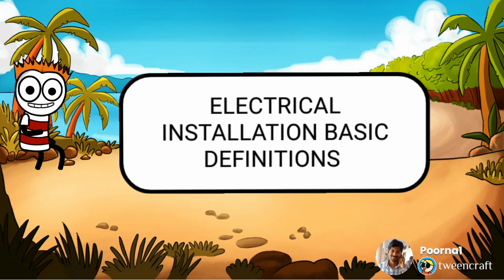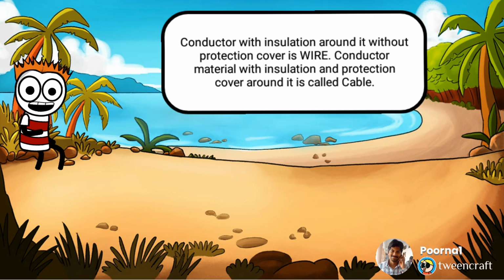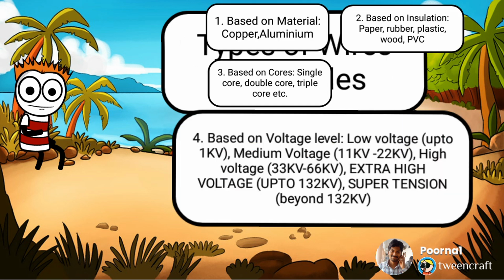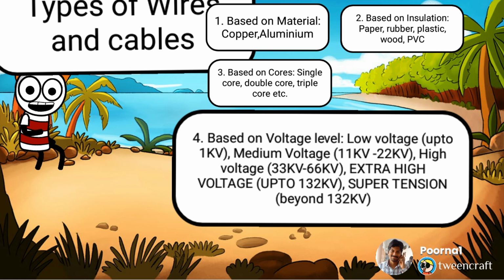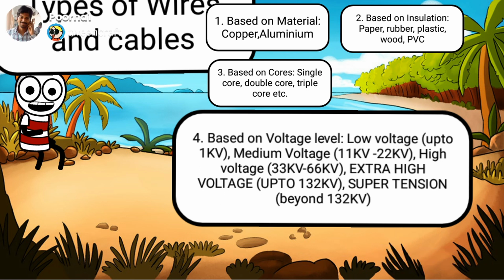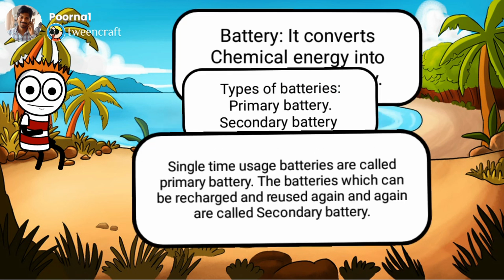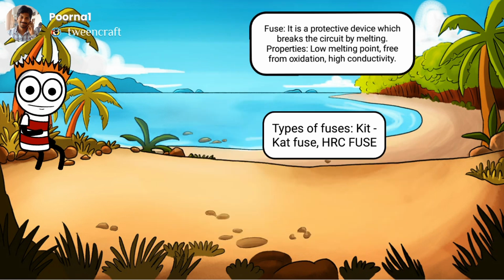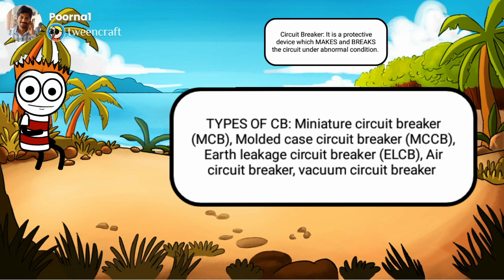UNIT V Electrical Installation Basic definitions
Electrical Installation Basic definitions